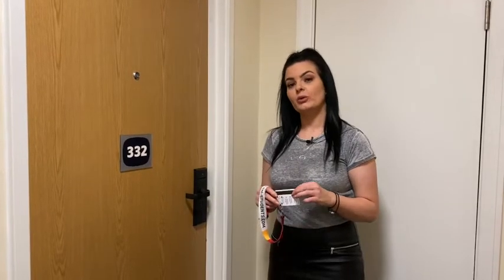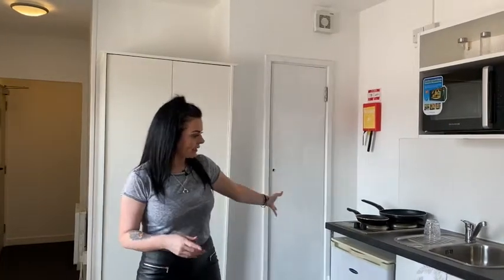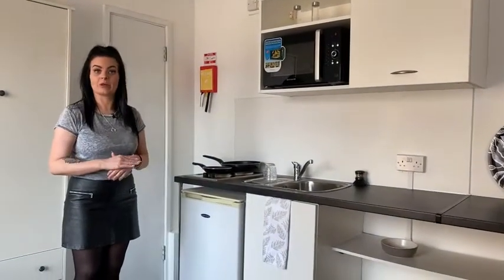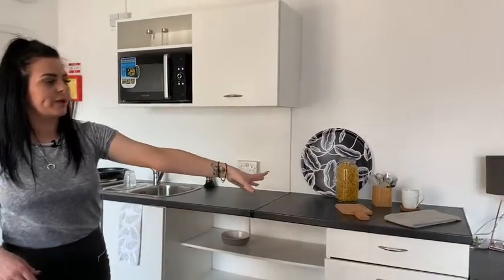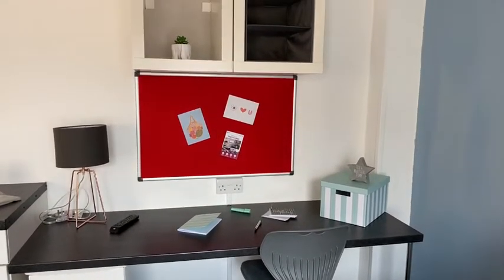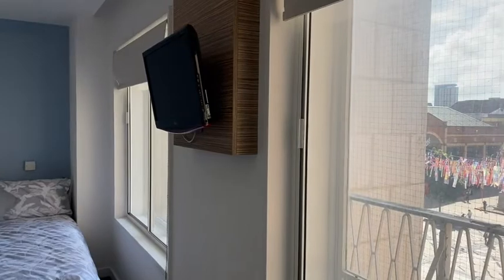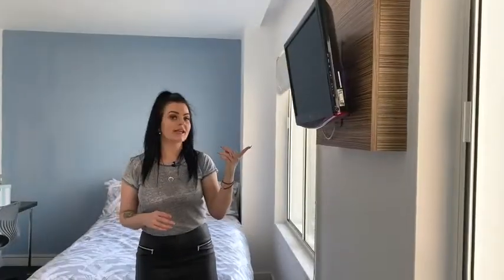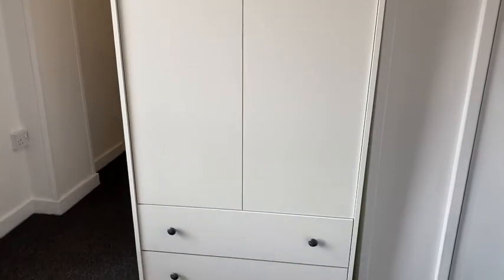Mercia Lodge - Deluxe Studio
Take a tour around a Deluxe Studio at Mercia Lodge.

Mercia Lodge offers excellent student accommodation situated in the heart of Coventry city centre and makes for the ideal base for anyone studying at Coventry University or Warwick University.

Located just a few minutes’ walk from Coventry University campus and under 15 minutes’ drive from Warwick University, you’ll never be late for a lecture. Living so central also means as soon as you step out of the accommodation you’ll find a variety of shops, restaurants, cultural attractions and amenities, as well as superb transport links.

Featuring an impressive 14 room types from Twodios to spacious, self-contained studios, whatever your budget or living preferences, you’re sure to find a room to suit your preference and budget at Mercia Lodge.

In addition, you can enjoy films with friends in the cool cinema, stream until your hearts content with 100mbps free Wi-Fi and you have full access to the private on-site gym, open 24/7 – the perfect way to de-stress and keep fit.

Our friendly on-site team regularly host fun events and competitions and are on-hand for tea and cake, contact them today and find out how you could make Mercia Lodge your Coventry University accommodation.